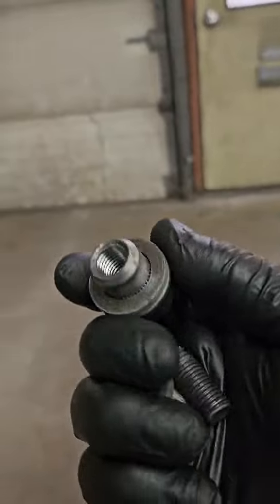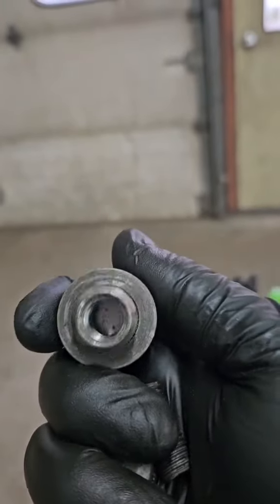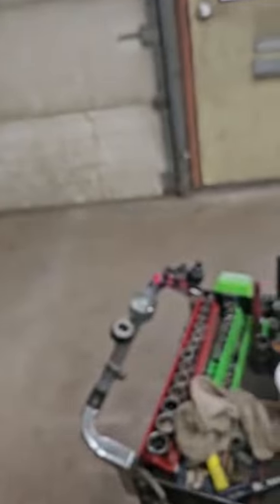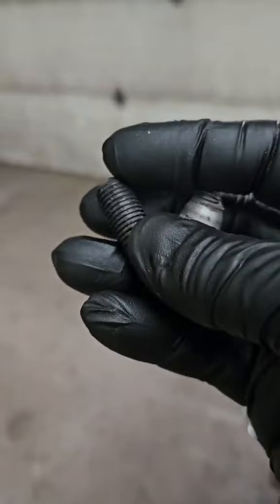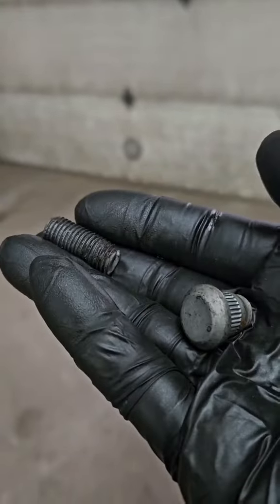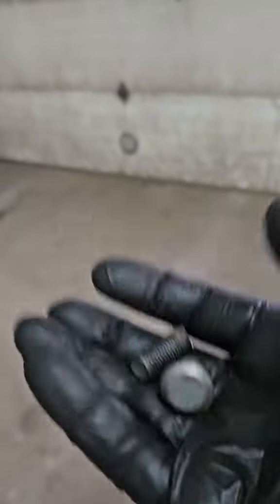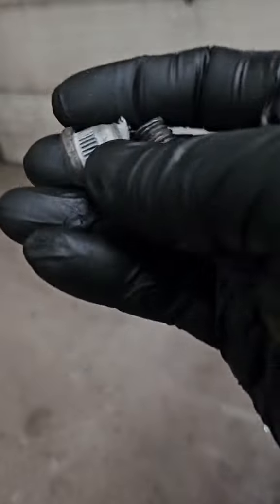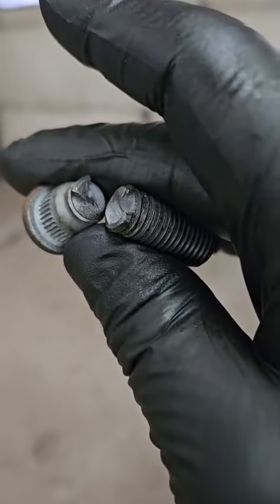Do not use Anti seize on wheel studs!